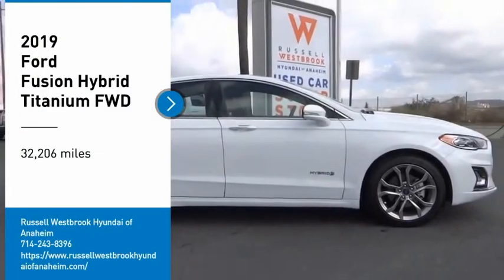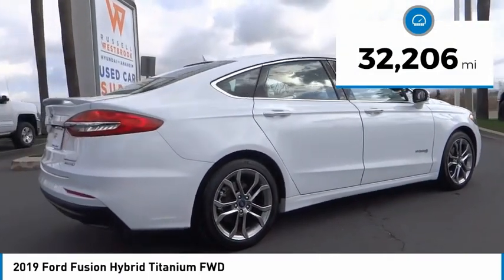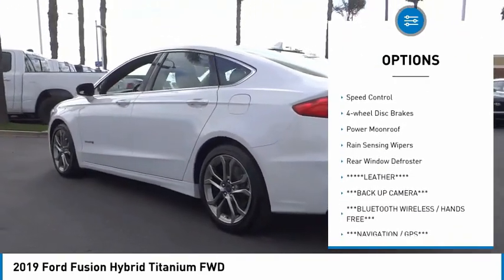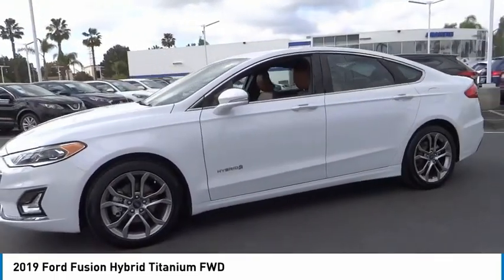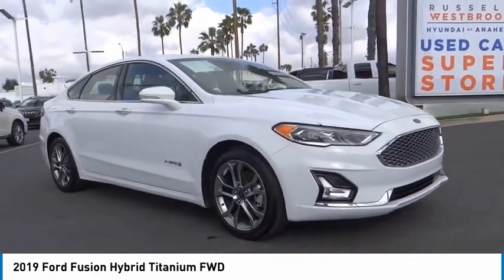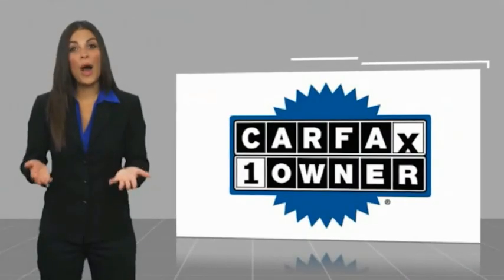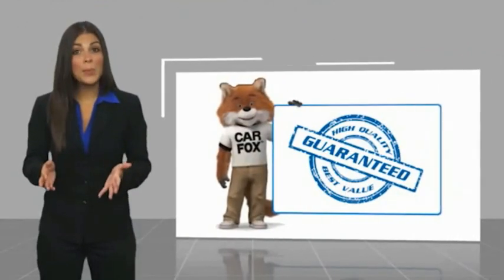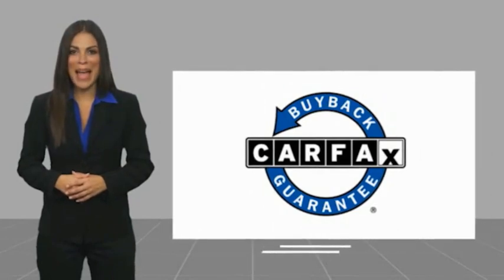2019 Ford Fusion Hybrid RA7647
2019 Ford Fusion Hybrid Titanium FWD

1271 S. Auto Center Dr.

2019 Ford Fusion Hybrid Oxford White eCVT I4 Hybrid ***BLUETOOTH WIRELESS / HANDS FREE***, MOONROOF / SUNROOF, ***NAVIGATION / GPS***, ***BACK UP CAMERA***, LEATHER , Navigation System. Odometer is 2049 miles below market average! 43/41 City/Highway MPG CARFAX One-Owner. Clean CARFAX. Financing available on approved credit. Trade-ins accepted. Subject to prior sale. All Pricing and Advertised Prices for any/all vehicles offered for sale does not include dealer installed accessories which can be purchased for an additional cost. No sales to Dealers, Brokers or Exporters. For out of state purchase, customers must be present to purchase. If shipping is required, dealership must facilitate; no exceptions. Prices are plus government fees and taxes, any finance charges, $85 documentary fee, $29 electronic registration fee, any emission testing charge and $1.75 per new tire state tire fee. We make every effort to provide accurate information, but please verify before purchasing. Images, prices, and options shown, including vehicle color, trim, options, pricing and other specifications are subject to availability, incentive offerings, current pricing and credit worthiness. Images are for illustrative purposes only.